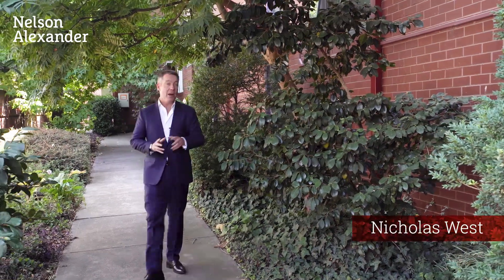8/19 McIlwraith Street, Carlton North For Sale by Nick West of Nelson Alexander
Nick West on 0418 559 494

Enjoying a coveted address in the heart of Princes Hill, this superb top floor north facing apartment presents a rare buying opportunity for both owner-occupiers and astute investors alike. It is placed just a leisurely stroll to Rathdowne Village, Princes Park and city trams, and moments from Melbourne University and vibrant Lygon Street. The spacious accommodation includes 2 large bright bedrooms with full height built-in robes, sparkling central bathroom (bath) & separate toilet, updated kitchen with stainless steel appliances & dishwasher, generous open plan living and dining room flowing to a sunny north facing balcony with sweeping district views to the north and to the Dandenong Ranges. In a quiet, boutique block, this property also features an internal laundry, split system air-conditioning, intercom security, high ceilings, hallway storage and a covered car space on title with storage locker. A blue-chip property with excellent credentials in this blue-chip residential location.